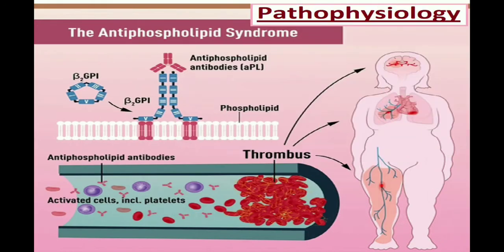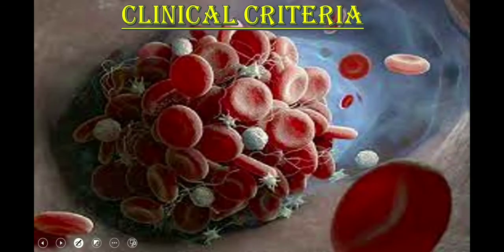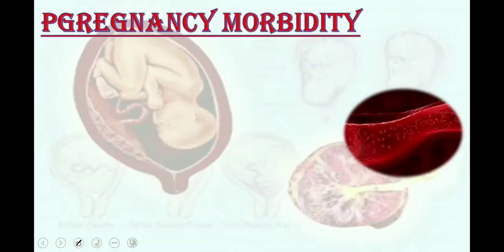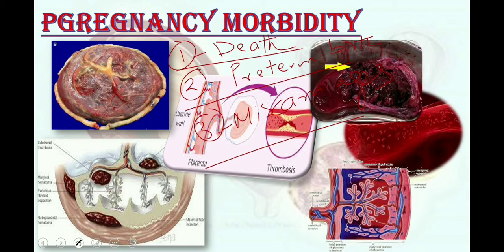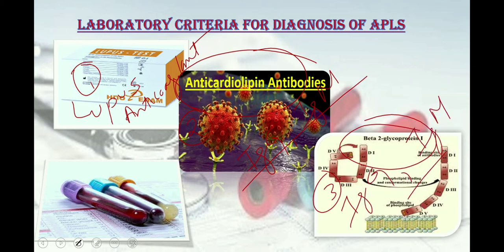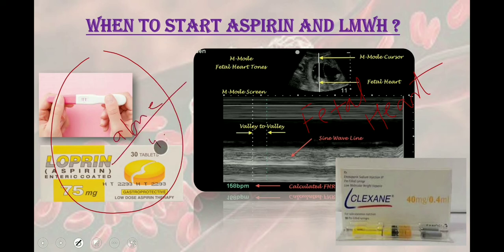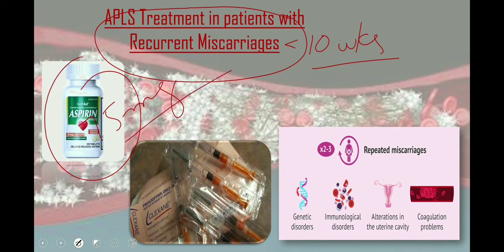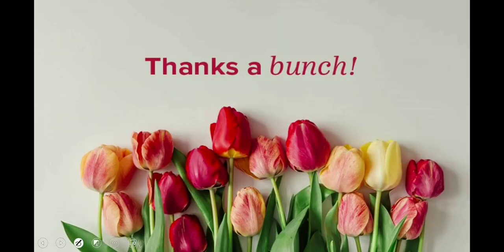Antiphospholipid Syndrome (APS) / What Is APS and how to Manage It during Pregnancy?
Antiphospholipid Syndrome is a condition of clots formation in different parts of body including the placenta . To diagnose APS there is specific clinical and laboratory criteria . The clinical criteria include the thrombus formation in arteries , veins or small capillaries and the laboratory criteria include testing antibodies levels of different types  explained in this video .  Those antibodies include Lupus antocoagulant , Anticardiolipin antibodies and Beta 2 glycoprotein 1 antibody level . The management include Aspirin and LMWH along with doppler at 24 weeks of gestation . Aspirin is started when the pregnancy is positive and Low molecular weight heparin is started when the fetal cardiac activity becomes positive on ultrasound scan also explained by Zeliha Akpinar . When 24 weeks Umblical artery doppler ultrasound becomes postive , then consider stopping LMWH.